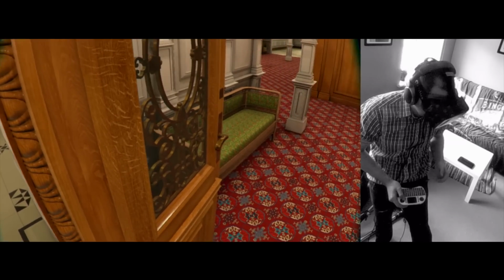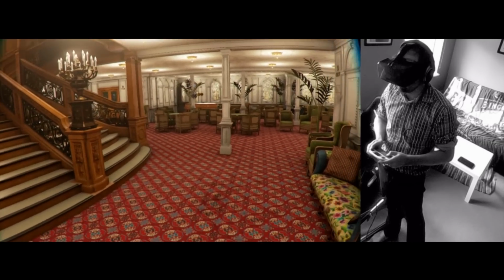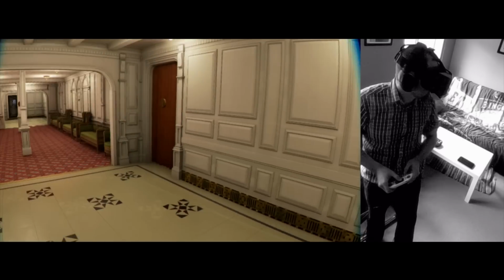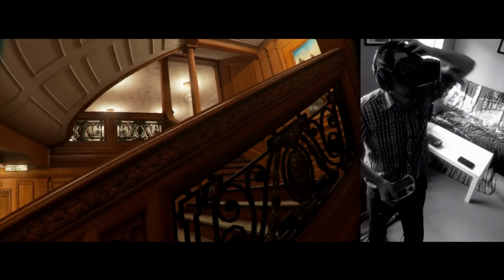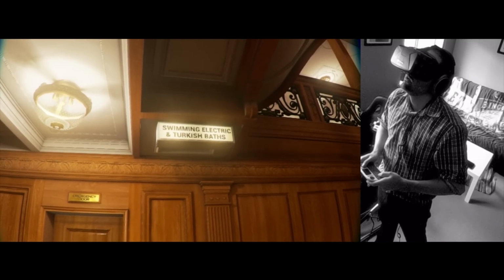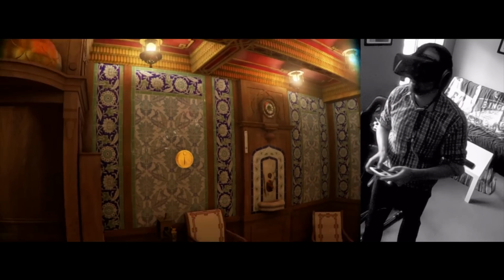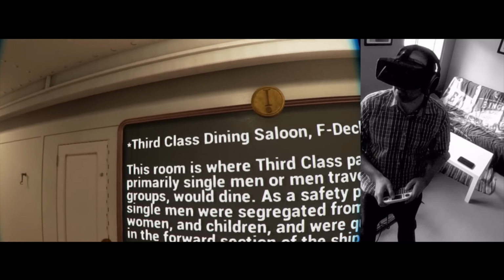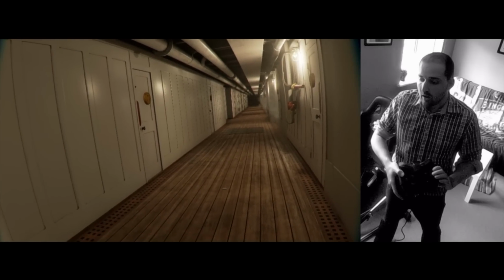VR BUMP 05 - Virtual Reality Titanic stroll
We walk on a highly detailed virtual recreation of the Titanic with the Oculus Rift DK2 !

( warning it requires a beast of a PC to run smooth !

Unfortunately the indiegogo.com has now ended with luck though the developers will still be working on similar projects in the future !

Equipment used

- i5 2500k
- GTX970
- 8GB RAM
- 250gb SSD
- Oculus Rift DK2
- OBS
- Twining everyday tea
- Xbox 350 Wired game pad
- VR COVER !